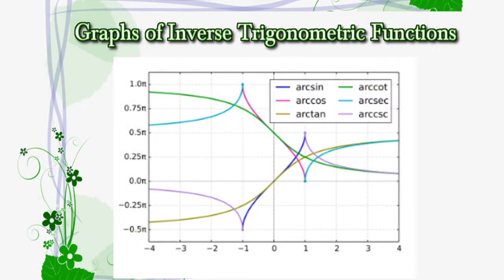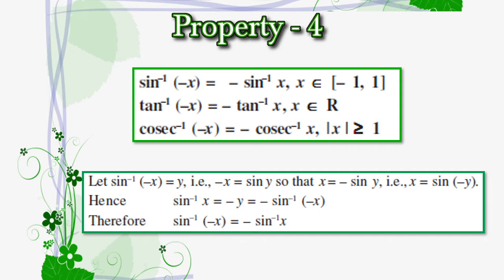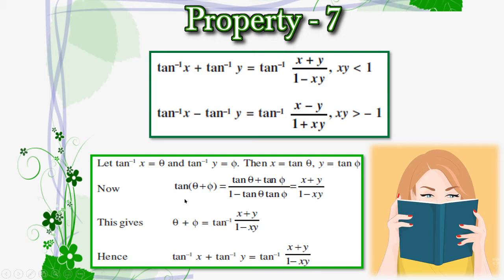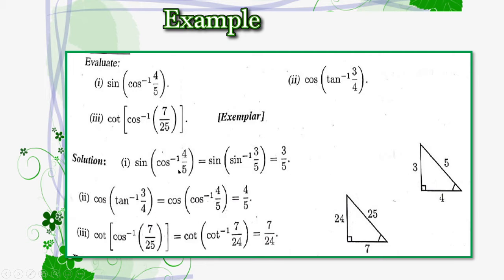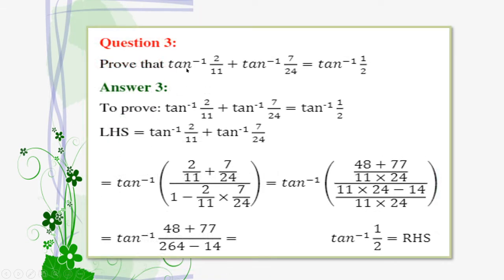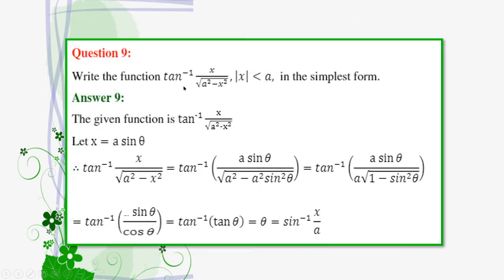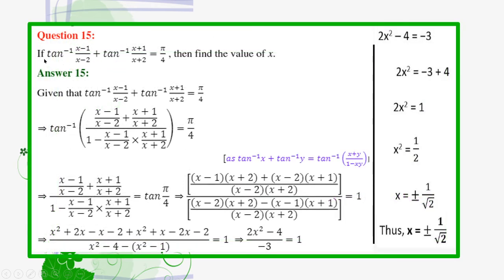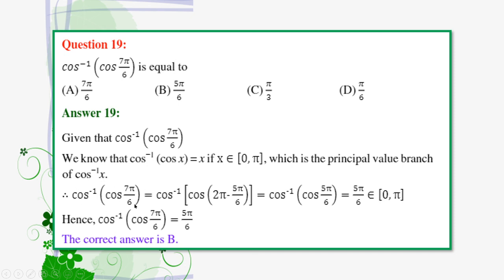Class XII, Ch-2 Inverse Trigonometric Functions (Part-2)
* This video covers the following concepts:
 -How to find Principal Values
 -Application of different Properties
* Examples and few questions of Ex - 2.2 have discussed.